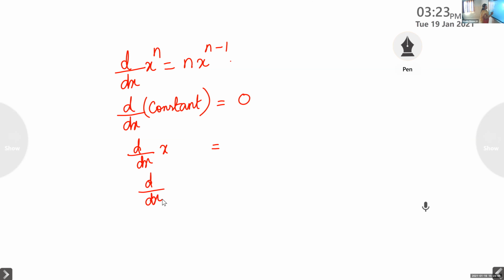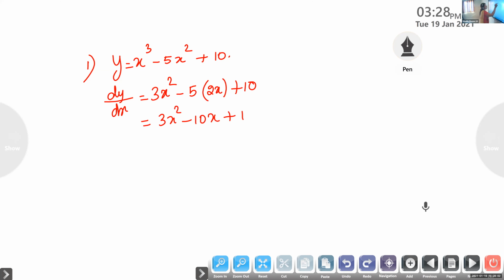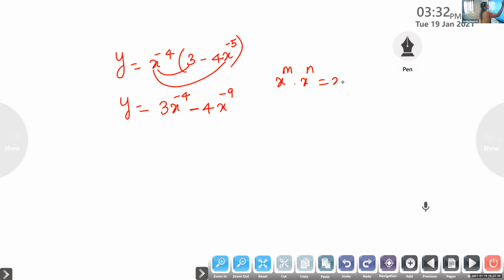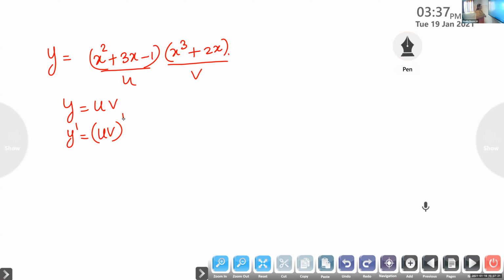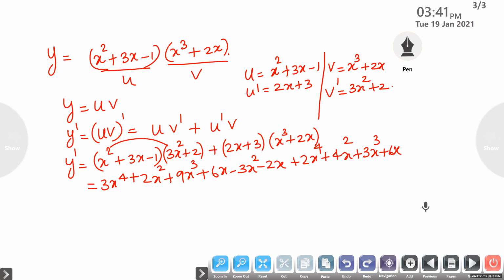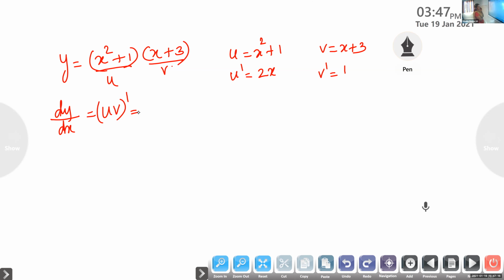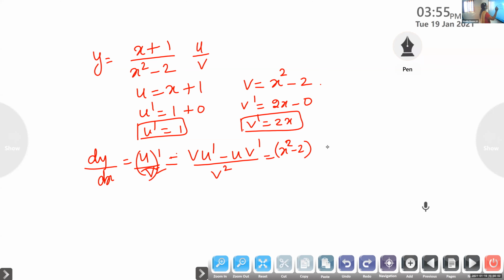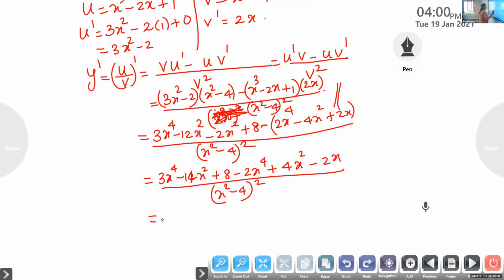Dr.Raju Davis International School | CLASS 11APPLIED MATHS PART3 | 19-01-2021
CLASS 11APPLIED MATHS  PART3 LIMITS AND DERIVATIVES